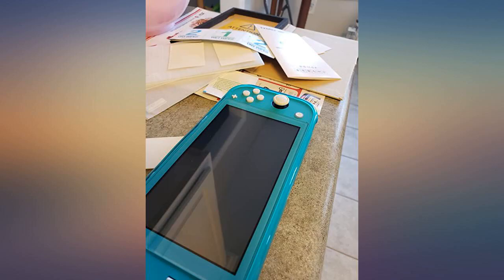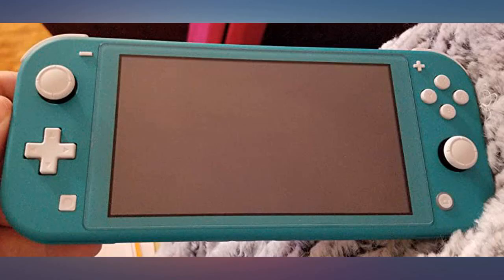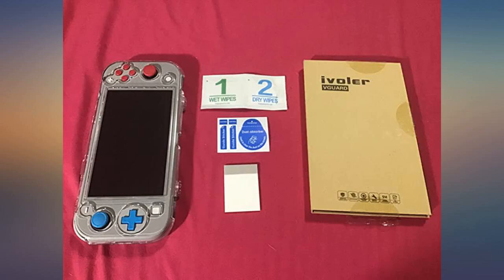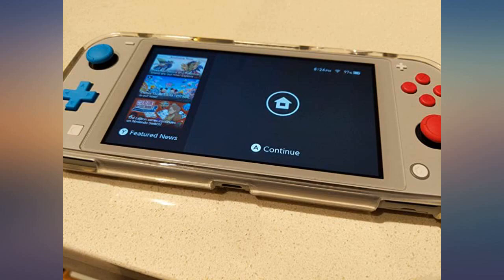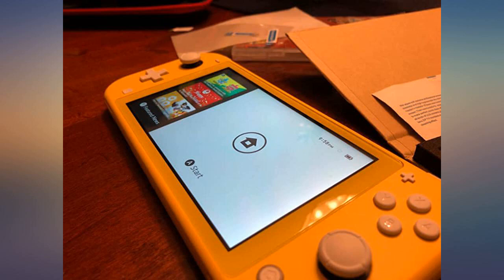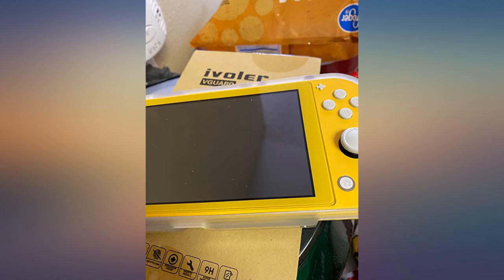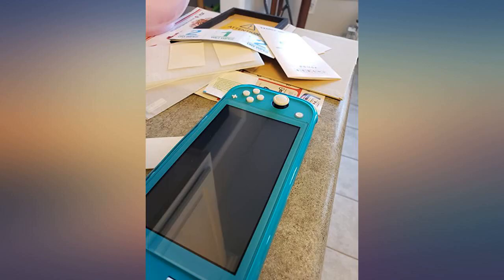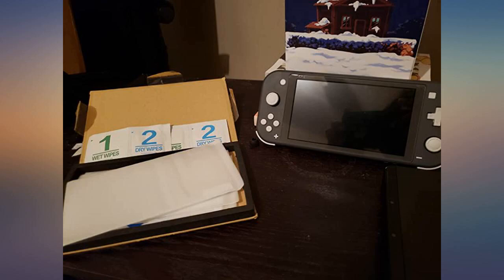[4 Pack] Screen Protector Tempered Glass for Nintendo Switch Lite, iVoler Transparent HD,H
Main Features:
by entering your model number.. Specifically designed for Nintendo Switch Lite 2019. Ultra-clear High Definition with 99.9% transparency to allow an optimal, natural viewing experience.Features high-resolution retina display as the original screen of Nintendo Switch Lite, bringing immersive experience. Ultra thin-0.3mm thickness is reliable and resilient, and promises full compatibility with touchscreen sensitivity. High definition, and scratch resistant - 9H hardness Nintendo Switch Lite screen protector can reduce dirt, dust and scratches by keys or other hard items. Includes:4x GLASS Screen Protector, 4x Wet Wipe, 4xMicro-Fiber Cleaning Cloth,Squeeze Card,easy Installation Use Guide. We offer no-worry 24 months if you are not fully satisfied with our screen protector, iVolerDirect adhere to the high-quality products and services for the purpose.

Reviews:
So far so good! Installed very very easily and it's an absolute perfect fit. Two little air pockets, but they were gone by morning. I'm happy with my purchase thus far! Would highly recommend.. I usually am very bad with applying screen protectors, but having bought a brand new Switch Lite I knew I would need to get one in order to keep it alive for a while. What was nice is that it went on my brand new out of box switch without any fuss or issue when following their instructions. Due to it being completely just out of the box I didn't need to clean it, so bubbles are non-existent.If you're just now buying a switch or switch lite, this is a great first thing to put on it when you take it out of the box!. These are fairly sturdy, glass screen protectors. They come with all the supplies you need to clean and properly fix them to your Switch Lite. They are thin and fit under a case well.This set comes with all the pieces you need to cleanly and neatly apply your screen protector. It comes with a wet and dry wipes for each screen. It has a piece of plastic with a soft edge to help smooth out any bubbles. The dust stickers are particularly helpful.All four screen protectors arrived in perfect condition.The screen protector covers the entire glass screen, even the outer edge outside the picture.It took me less than ten minutes to apply the screen protector. Most of it I spent cleaning.Pro tip: Turn off all fans!Lastly, I want to mention the fantastic costumer service from Ivoler. I originally received a defective set but the seller was more than willing to rectify the issue. They were polite, courteous and understanding. I would highly recommend them to anyone!. Perfect fit and easy install! This kit as well as the one for the regular switch come with wet cleaning wipes and dry wipes. It went on with no problems and looks great.